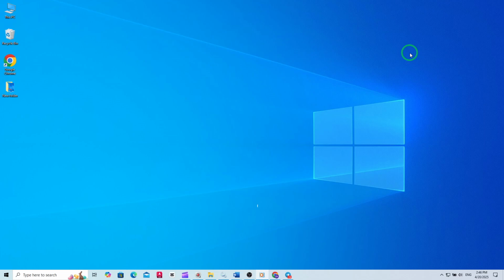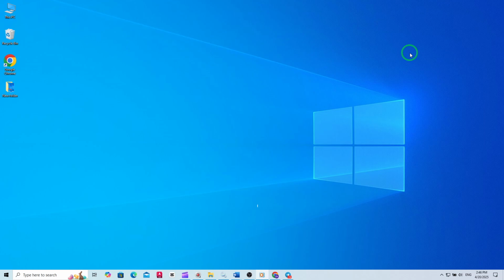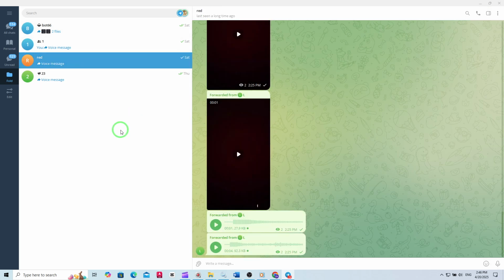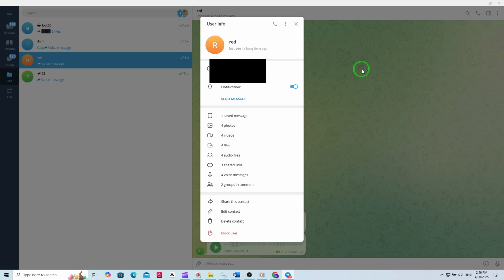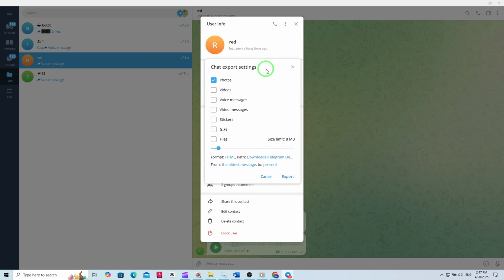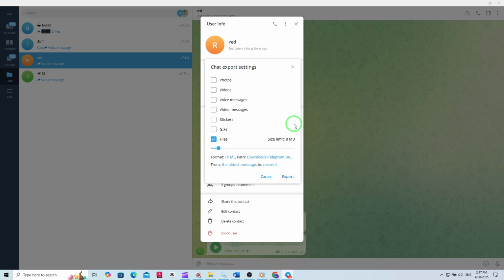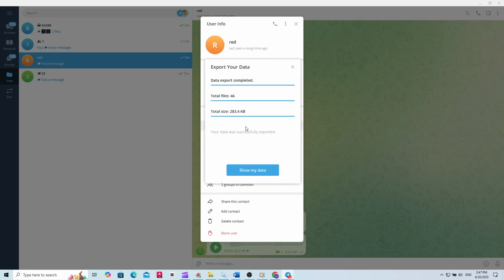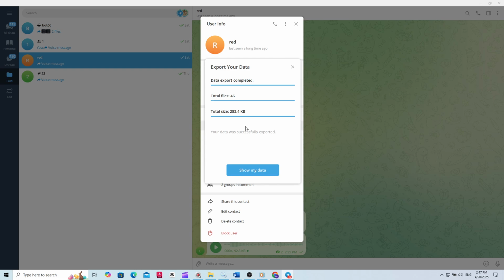How To Export All Files From A Chat On Telegram App On PC (New Update)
Learn how to export all files from a chat on the Telegram app for PC using the latest update. This step-by-step guide will help you quickly save your important documents, photos, and more from any Telegram conversation.

Follow these steps:

1. Open Telegram app

3. Click on the three dots, then Export chat history

4. Check Files, click Export

This method works with the newest Telegram update for PC, making it easy to back up or transfer your files from any chat. Perfect for anyone needing to archive or move their Telegram files efficiently.-

Chapters:
00:00 Intro
00:12 Soultion
01:05 Outro